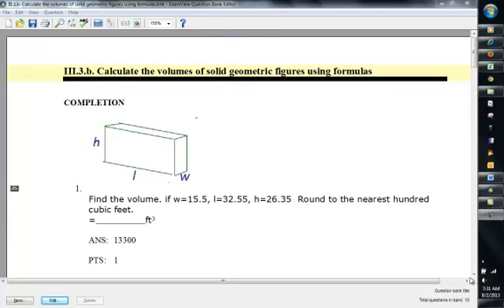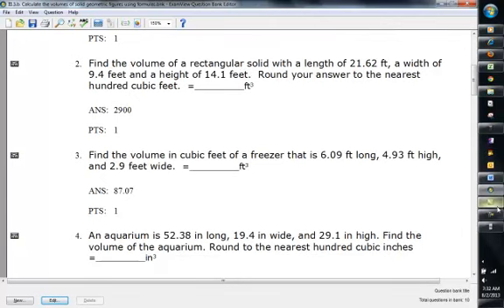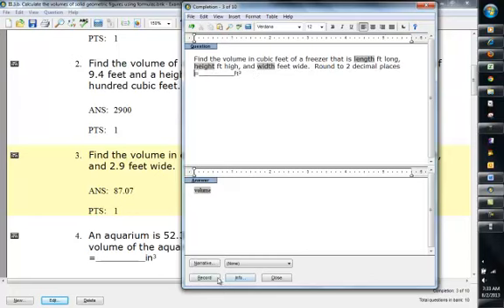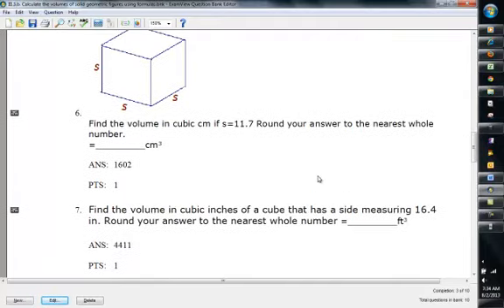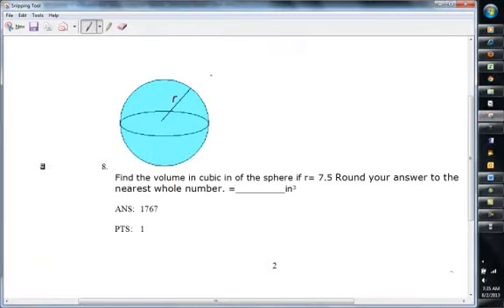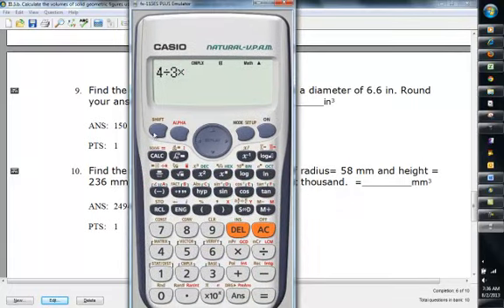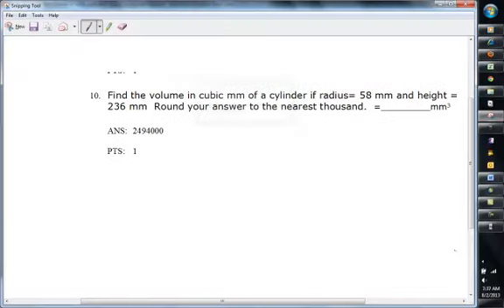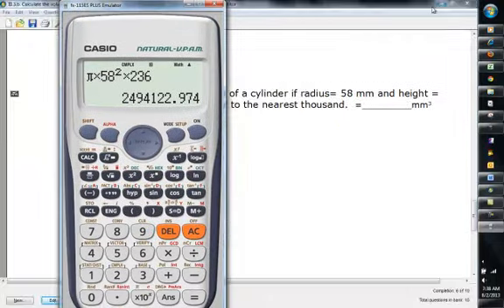III 3 b Calculate the volumes of solid geometric figures using formulas YT